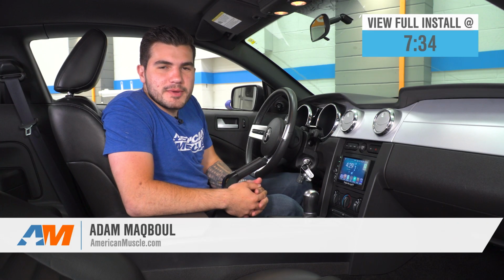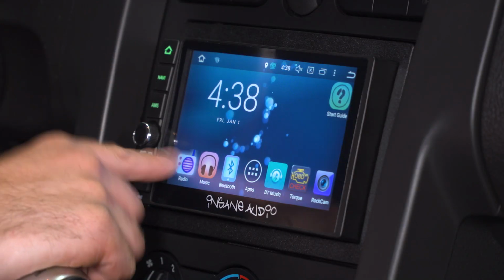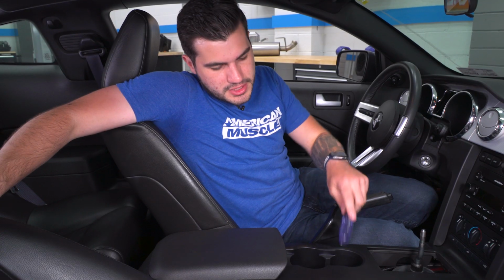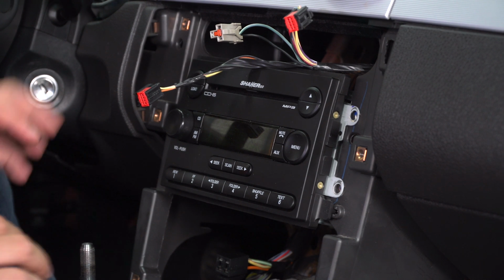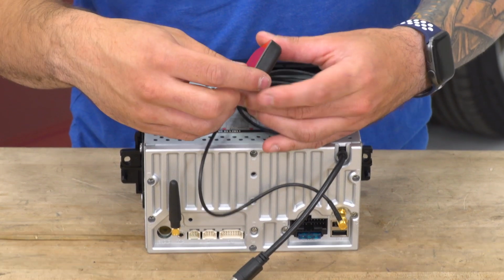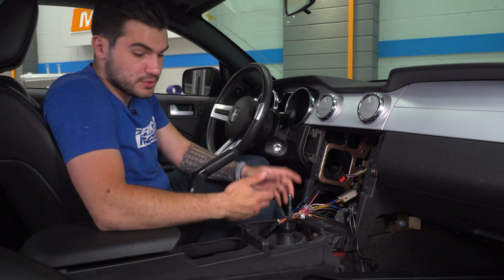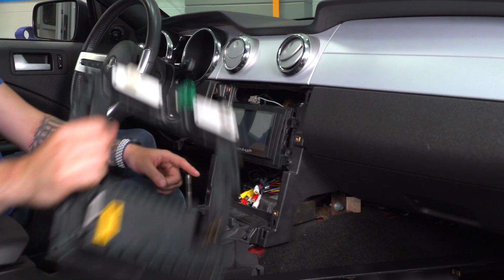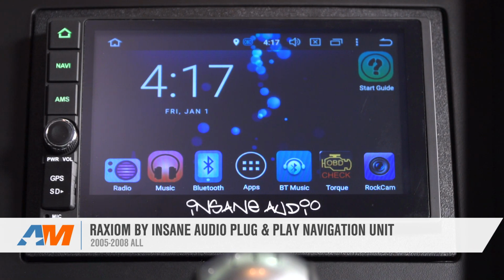2005-2008 Raxiom by Insane Audio Plug & Play Navigation Unit Review & Install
Update your 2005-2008 Mustang with a Raxiom by Insane Audio Navigation/Entertainment system that has everything you need in one unit. This Head Unit features a full color touch screen, 3-Dimensional GPS navigation, AM/FM radio, multimedia player, aux inputs, micro SD, and multiple USB ports. Plus, it communicates with your Mustang’s engine to display system gauges in real time as well as view and clear engine codes. Full review, accessory pros and con as well as an install walk through!